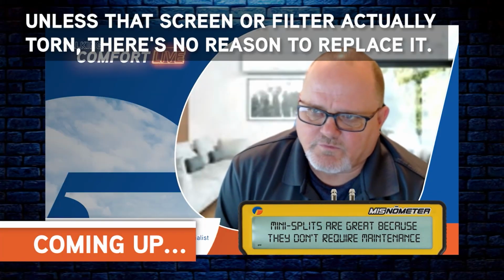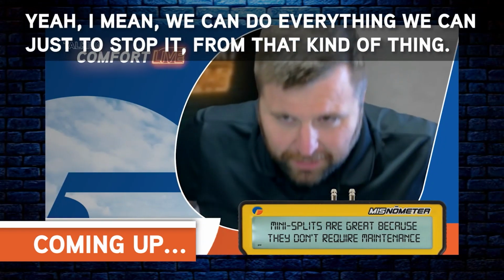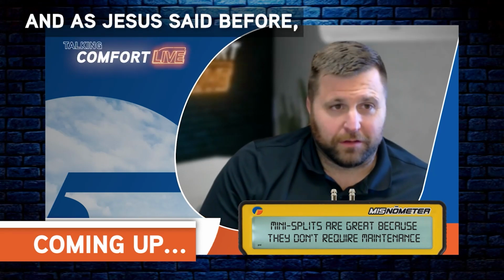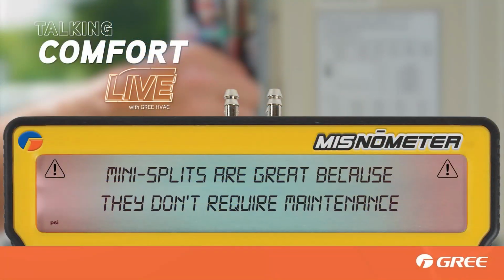Mini-Split and Heat Pump Maintenance: The Best Ways to Avoid Costly Repairs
Are mini-splits really maintenance-free? In this video, we tackle common misconceptions about mini-split systems and why regular upkeep is essential for long-term efficiency. The GREE Comfort team discusses industry recommendations, the impact of environment and air quality on performance, and why preventive maintenance can save owners from an inconvenient breakdown—like on a busy holiday weekend! You'll find practical tips on cleaning filters, understanding error codes like H5, and maximizing your system’s lifespan.

Highlights:
• Debunking the myth: Do mini-splits require maintenance?
• How often should you service your HVAC system?
• The importance of airflow and coil maintenance
• Vertical vs. horizontal discharge units: Which collects more dirt?
• Preventive maintenance: Avoiding breakdowns when you need cooling the most

At GREE,
We're By Your Side.